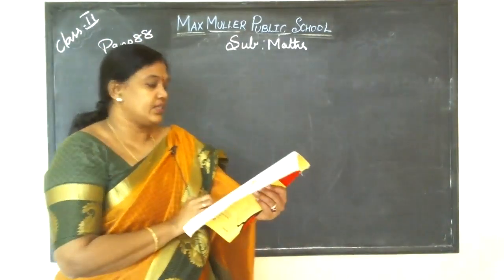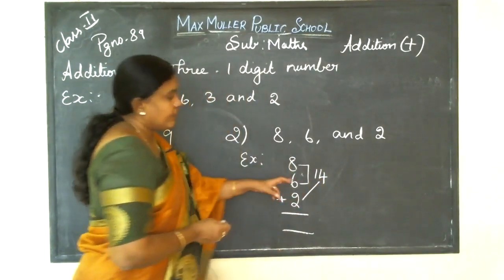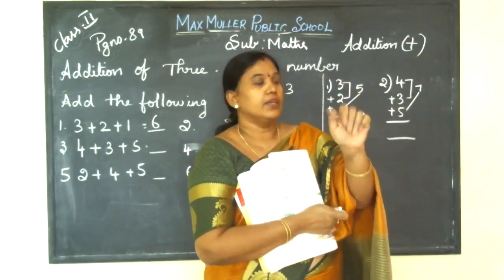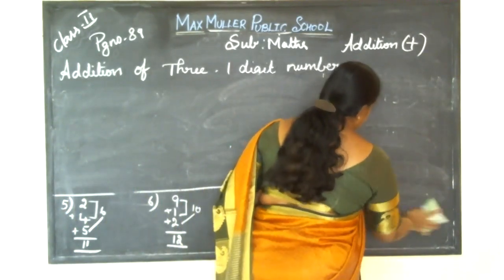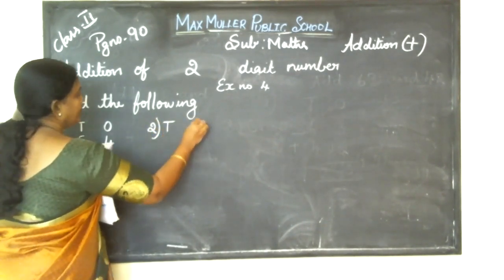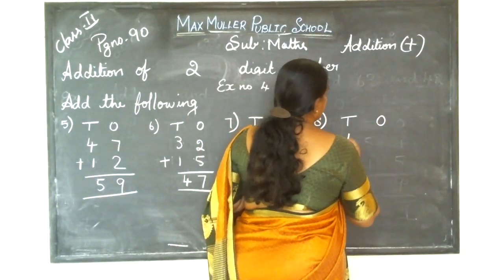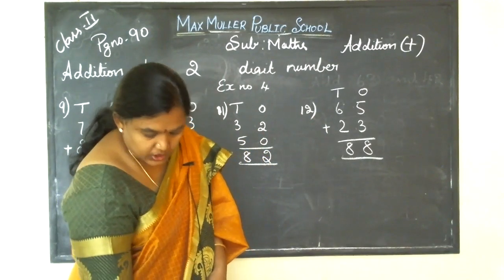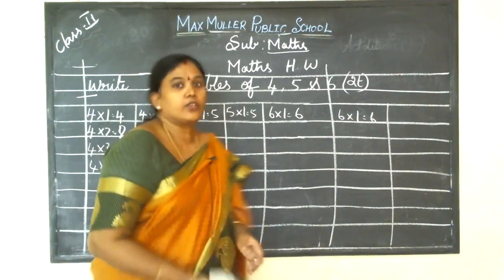2nd -17.07.2021- Maths